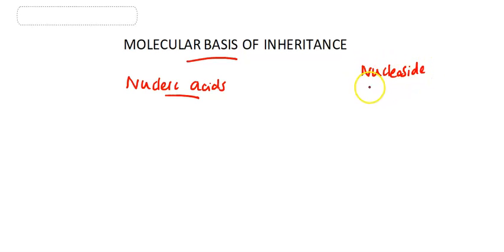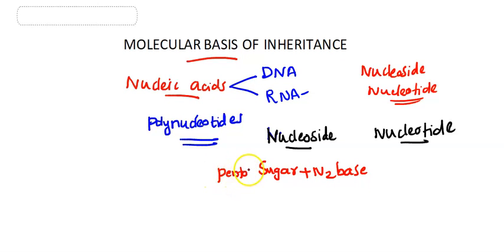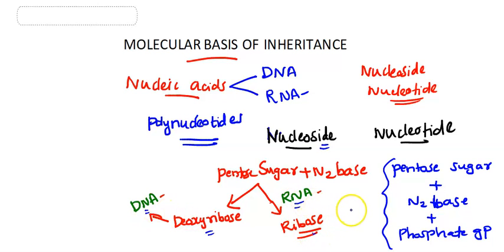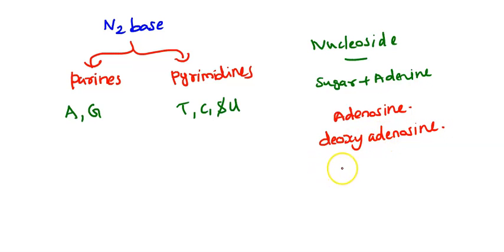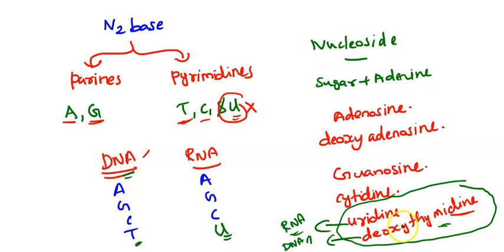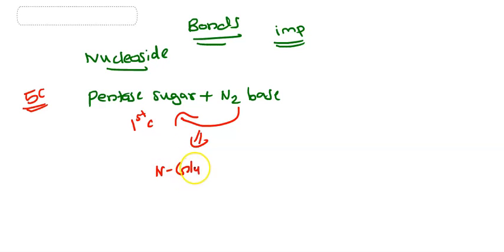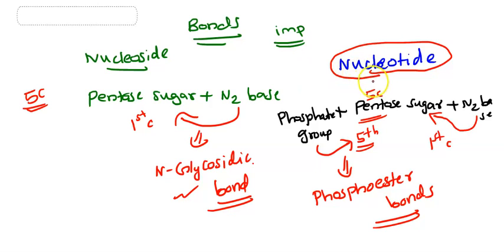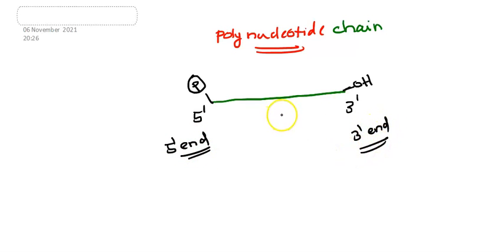molecular basis/ Part 1/Class 12/Cbse/Neet 2022/English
The National Eligibility cum Entrance Test (Undergraduate) (or NEET (UG)), formerly the All India Pre-Medical Test (AIPMT), is an all India pre-medical entrance test for students who wish to pursue undergraduate medical (MBBS), dental (BDS) and equivalent AYUSH (BAMS, BUMS, BHMS, etc.) courses in government and private institutions in India and also, for those intending to pursue primary medical qualification abroad.

The exam is conducted by National Testing Agency (NTA), which provides the results to the Directorate General of Health Services under Ministry of Health and Family Welfare and State Counselling Authorities for seat allocation.

NEET-UG replaced the All India Pre Medical Test (AIPMT) and many other pre-medical exams conducted by states and various  medical colleges. However, due to lawsuits being filed against the exam, it could not be held in 2014 and 2015.

NEET-UG is a single entrance test for admissions to more than 66,000 MBBS and BDS seats across India.,

After the enactment of NMC Act 2019 in September 2019, NEET-UG became common all India entrance test for admissions to medical colleges in India including the All India Institutes of Medical Sciences (AIIMS) and Jawaharlal Institute of Postgraduate Medical Education & Research (JIPMER) which until then conducted separate entrances.
courtecy@wikipedia